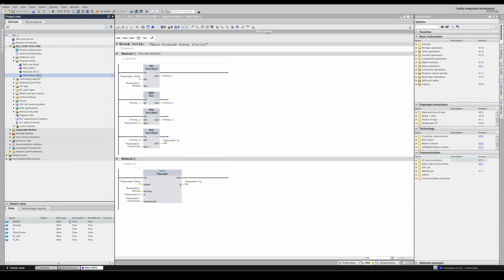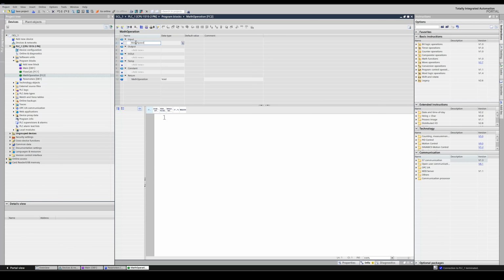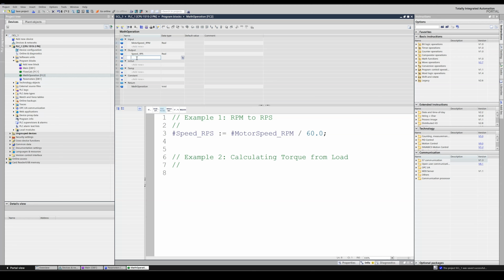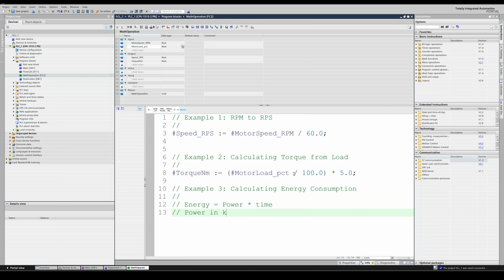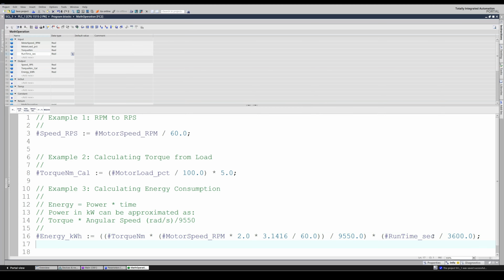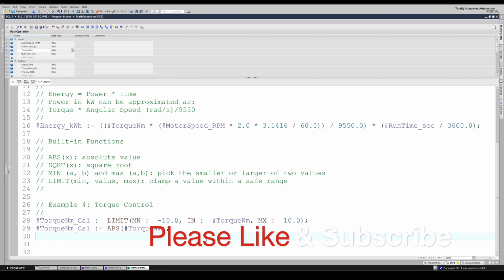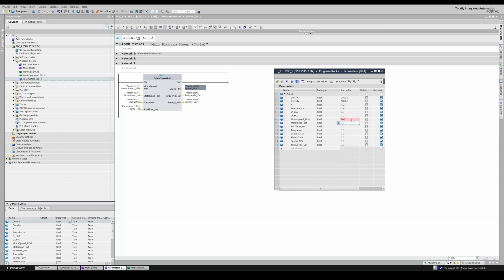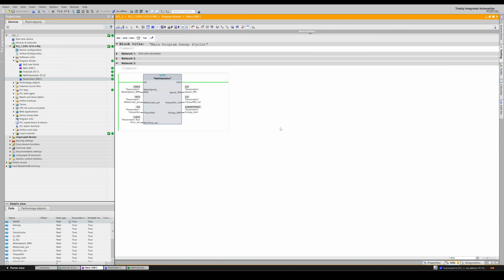TIA Portal | Math Operations in SCL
Learn how to perform math operations in SCL (Structured Control Language) inside TIA Portal.
In this video, we cover:
 • Creating a Data Block for parameters
 • Using addition, subtraction, multiplication, and division in SCL
 • A real-world example: calculating motor power and efficiency
 • Why SCL is faster and cleaner than Ladder for calculations

This is Video 2 in the SCL Basics playlist. Perfect for beginners who want to move from Ladder/FBD into SCL programming.